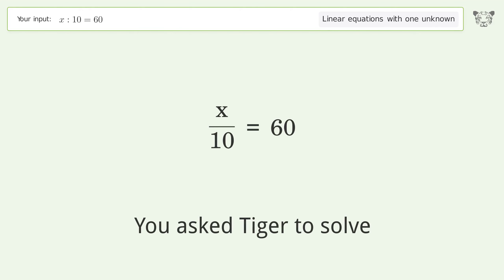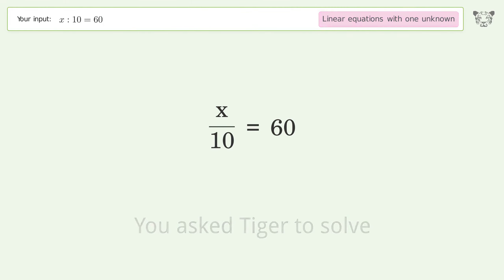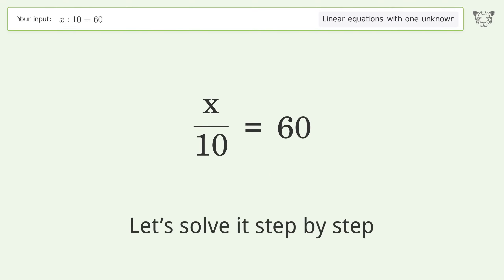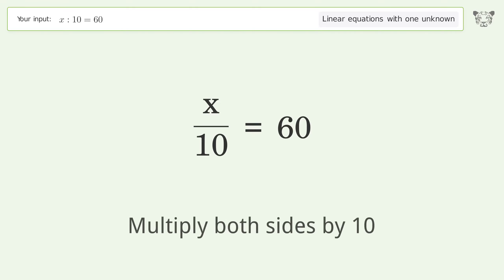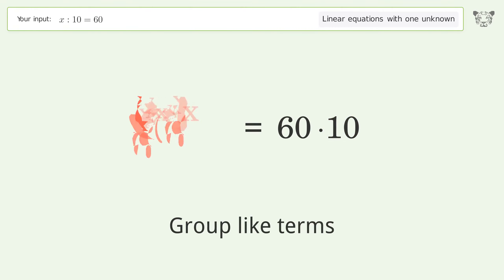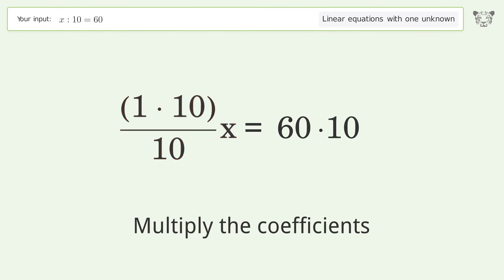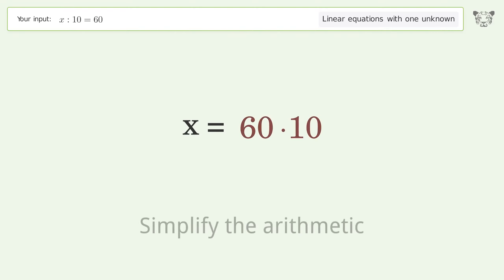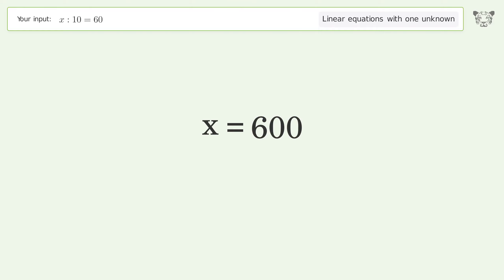Solve x:10=60: Linear Equation Video Solution | Tiger Algebra